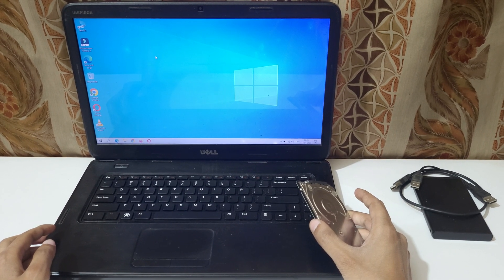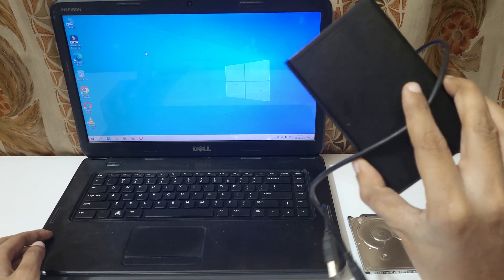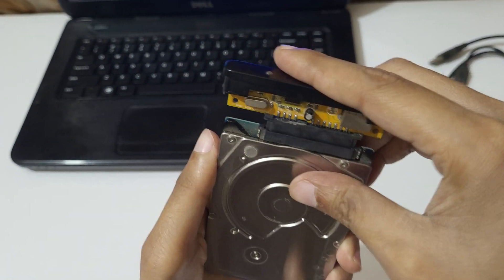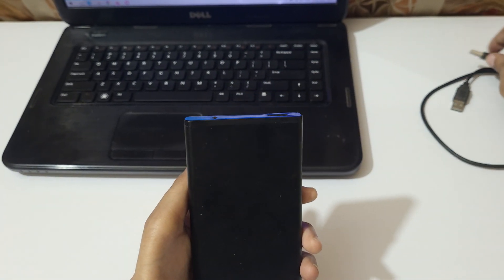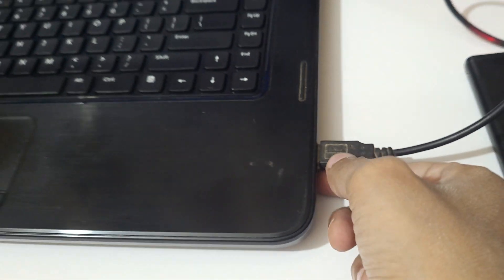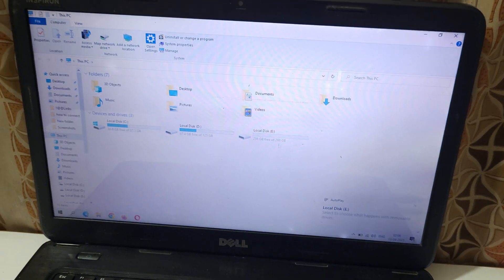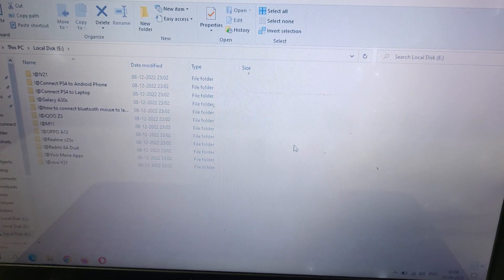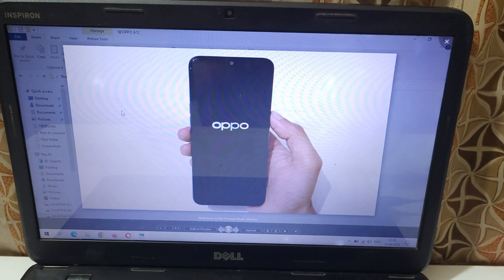How to Connect Internal Hard Disk to Laptop and PC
How to connect internal hard disk to Laptop and PC with the help of External Case via USB.  If your computer crashes, whether laptop or desktop, MAC or Windows, you can access the data from the hard drive using another laptop or computer. I show you how in this short video. Most cases it's not a data recovery you need and you can do this yourself at home. How to use laptop/desktop hard disk as external hard drive or connect sata to usb port.

External Case